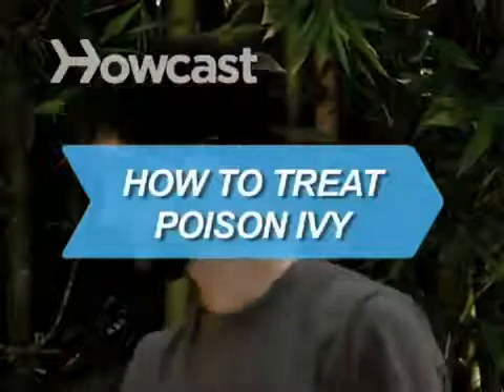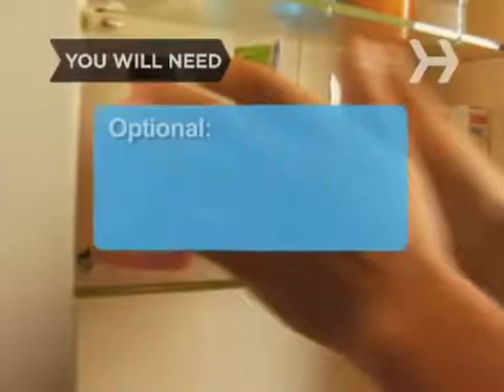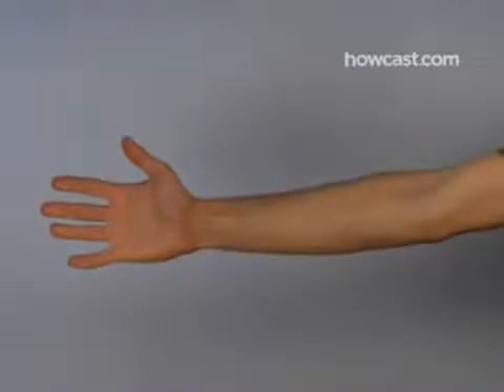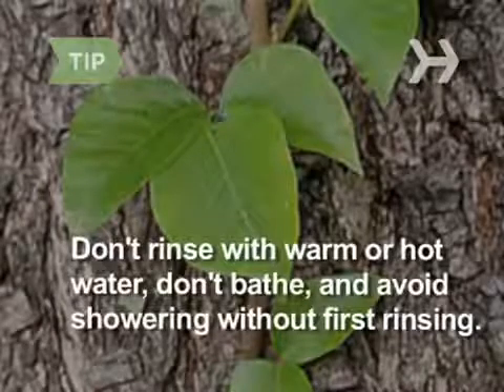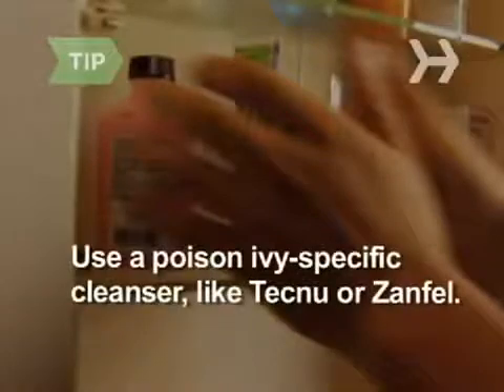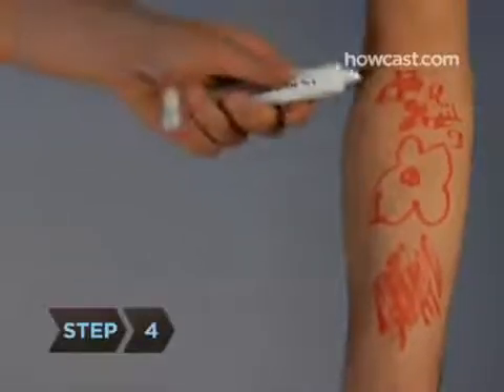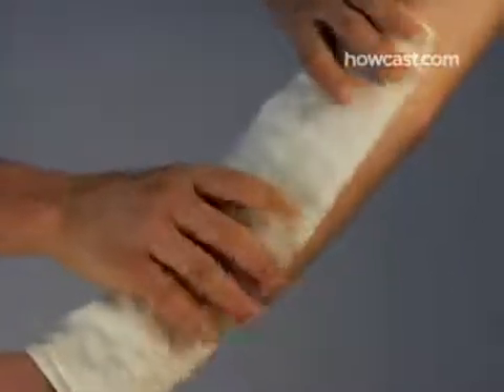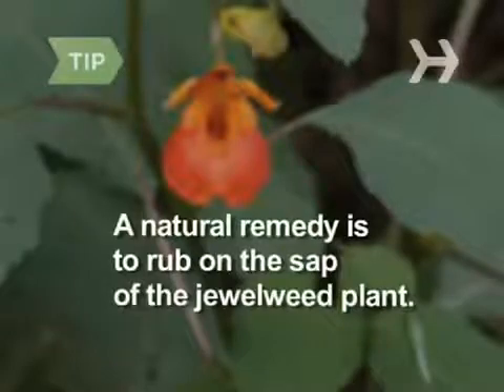Poison-Ivy NYC - NYC Poison Ivy - New York, NY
Poison Ivy

1. Where is poison ivy, poison oak and poison sumac found?
Poison ivy, poison oak and poison sumac grow practically everywhere in the United States, except Hawaii, Alaska and some desert areas of Nevada. They are the most common causes of allergic reactions in the United States.

2. What causes the poison ivy rash?
Poison ivy rash is really an allergic contact dermatitis caused by a substance called urushiol, found in the sap of poison ivy, poison oak and poison sumac. Urushiol is a colorless or slightly yellow oil that oozes from any cut, or crushed part of the plant, including the stem and the leaves. You may develop a rash without ever coming into contact with poison ivy, because the urushiol is so easily spread. Sticky, and virtually invisible, it can be carried on the fur of animals, on garden tools, or on any objects that have come into contact with a crushed or broken plant. After exposure to air, urushiol turns brownish-black, making it easier to spot. Once it touches the skin, the urushiol begins to penetrate in a matter of minutes. It can be neutralized to an inactive state by water.
Welcome to New York Dermatology headed by Board Certified Dermatologist Dr. Gary Rothfeld in  New York, NY the most advanced Dermatology and skin care center in New York City, Manhattan and the world. We offer the perfect blend of aesthetics and science for all your skin care needs.